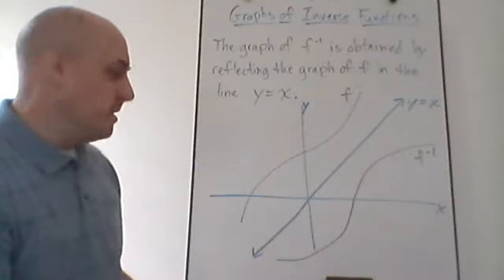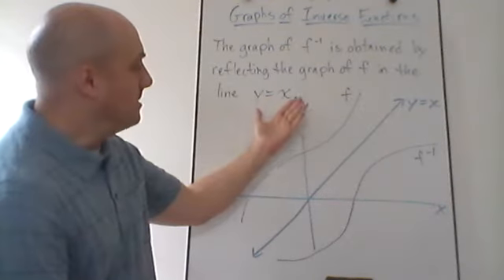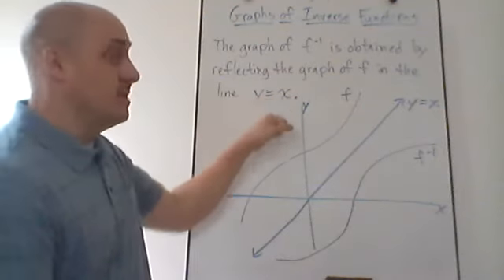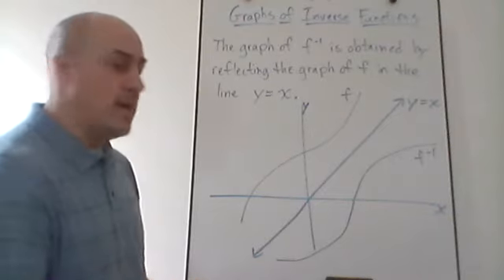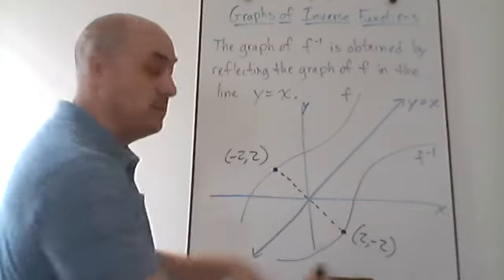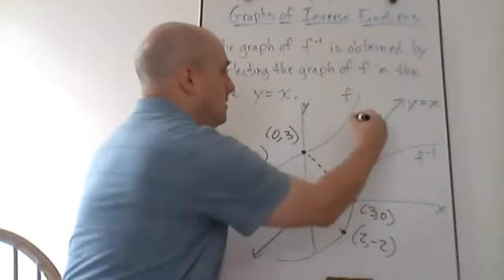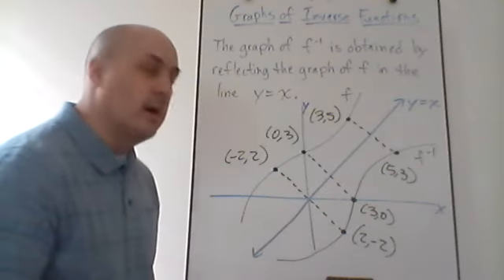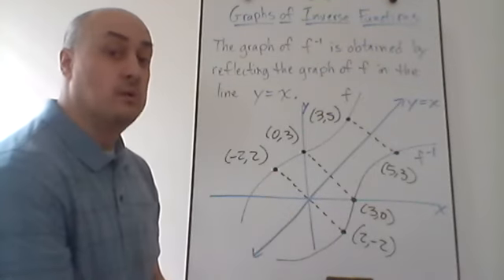Algebra Help - Graphs of Inverse Functions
Describes the relationship between the graphs of inverse functions, how they are reflections in the line y = x. Math / algebra / precalculus help.